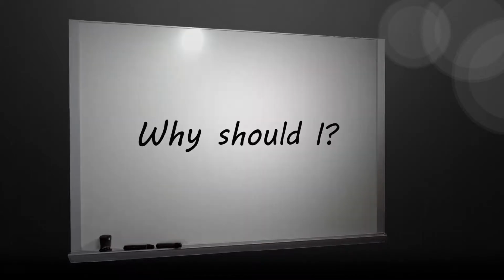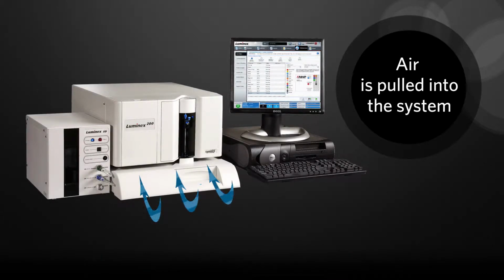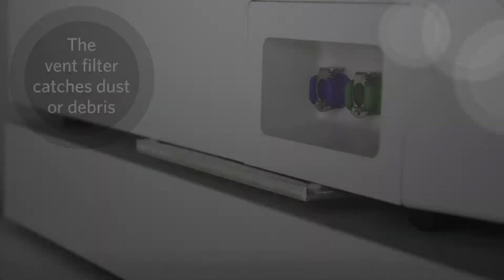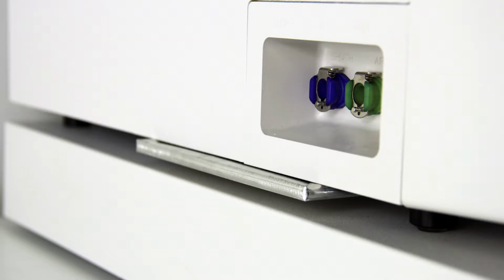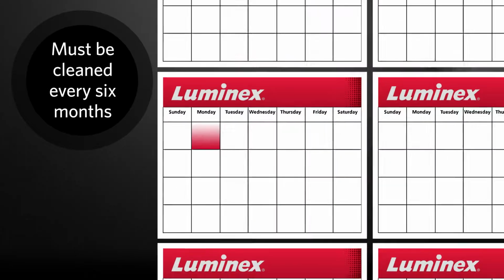Luminex® 200™: Cleaning the Analyzer Vent Filter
Let’s take a look at the procedure for removing, cleaning and replacing the vent filter on the Luminex 200 analyzer. This routine is part of the semi annual maintenance schedule.

Why should I clean the analyzer vent filter?
Air is pulled into the system from the underside of the analyzer. To catch any dust or debris a air ventilation filter is in place. Due to build up, the filter needs to be cleaned every 6 months.

Here’s how to clean the analyzer vent filter.
Turn off the power switch on the rear of the analyzer. Unplug the analyzer power cord from the wall.
Feel under the right side of the analyzer to locate the filter. Push the filter toward the left of the analyzer.
Remove it from the left side.

Clean the filter with a vacuum or with distilled water.
Stand it upright to air dry.
Re-install it with the arrows facing up. The filter should click into place.
Plug in and turn on the Luminex 200 analyzer

And finally remember, cleaning the vent filter on the Luminex 200 analyzer needs to be completed every 6 months. This filter keeps dust and debris out of the instrument. The filter needs to be cleaned to remove the buildup.